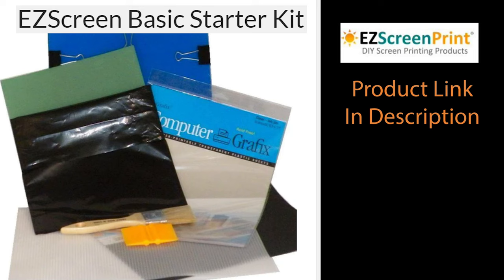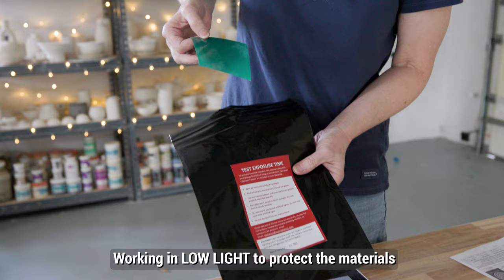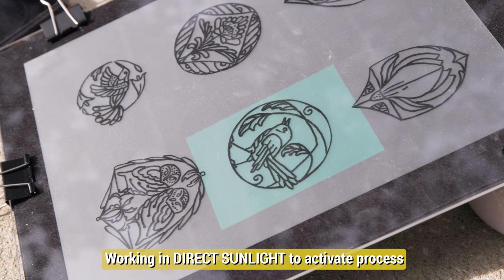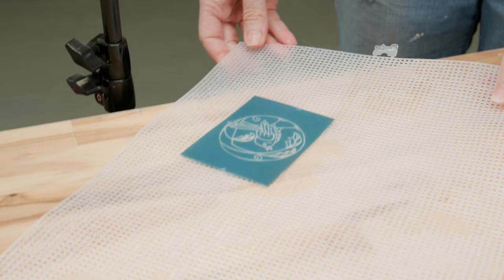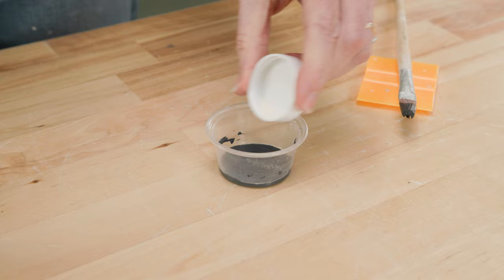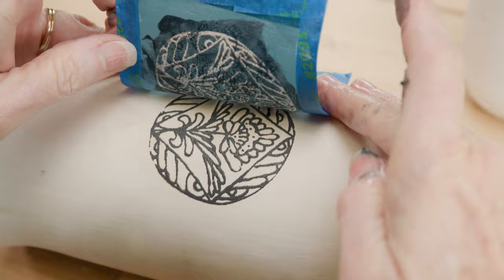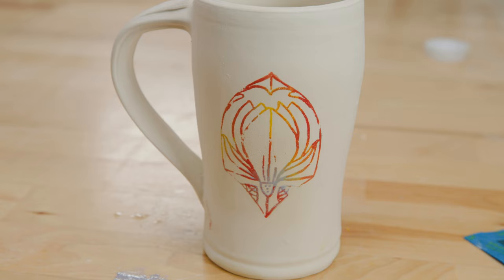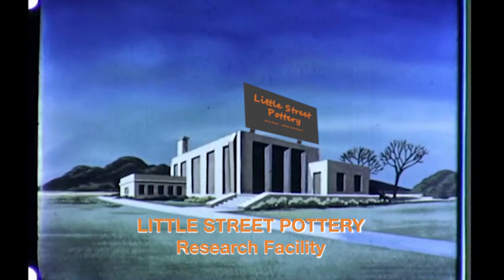Easy Silk Screening for Pottery - BEST WAY TO SILK SCREEN POTTERY!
With the help of LSP supporters Ann purchases an EZ Silk Screening kit and embarks on a journey to find the best method to create and apply silk screens to pottery. Ann creates some unique designs and applies them to various pieces that she shows off at the end of the video. Enjoy friends!

If you would like to purchase some of the items made in our videos go

Answers to questions we get all the time:
Ann typically uses Standard English Porcelain  no. 365 unless specified otherwise in the video

If you would like to BECOME A MEMBER of the the LSP Research Facility team and earn a cool title that you can put on your resume, we invite you to hit the "SUPER THANKS" button or the "Buy Ann a Coffee" button to help us unite the world through pottery. We so appreciate how generous you have been recently! It has helped us upgrade our filming gear to produce (we hope) better quality videos for you. Make sure you adjust the quality on your playback to 4k to enjoy the video in its highest quality. THANK YOU!!